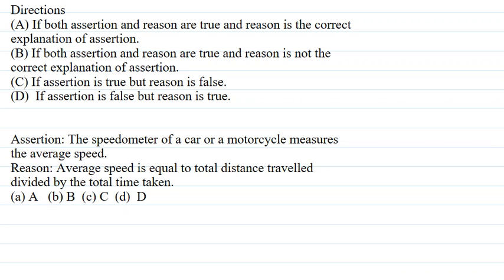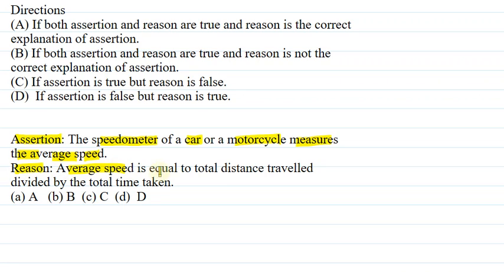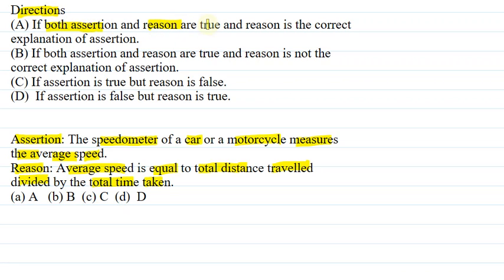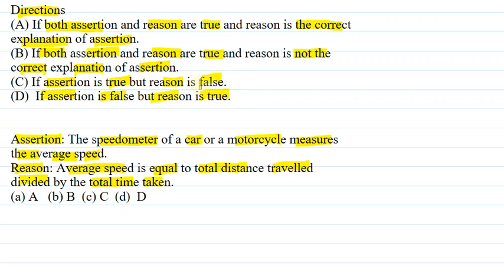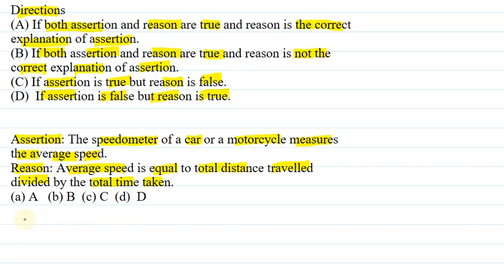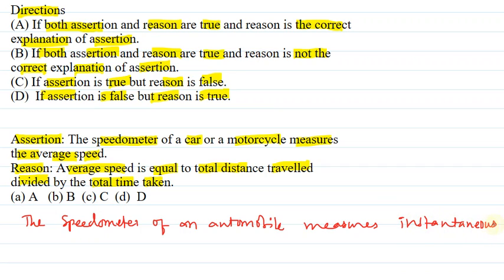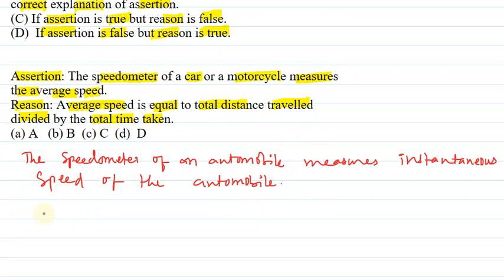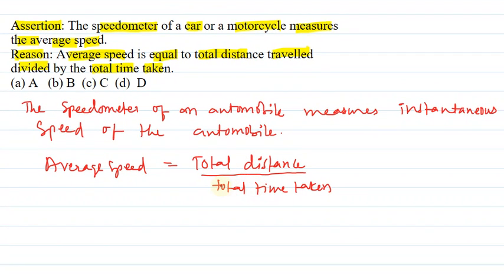instantaneous speed and average speed